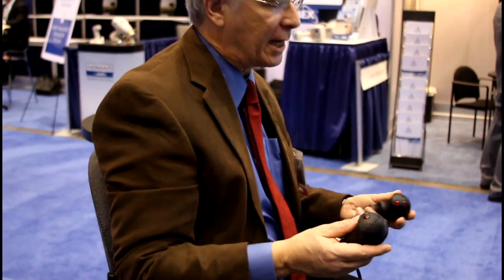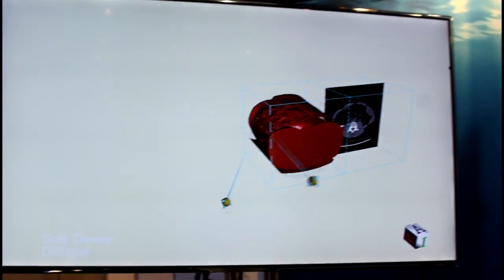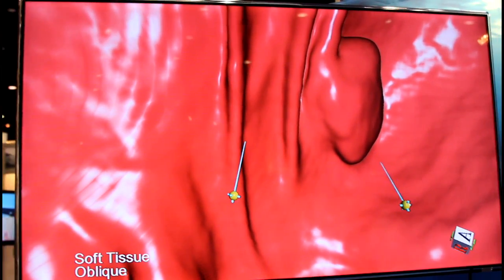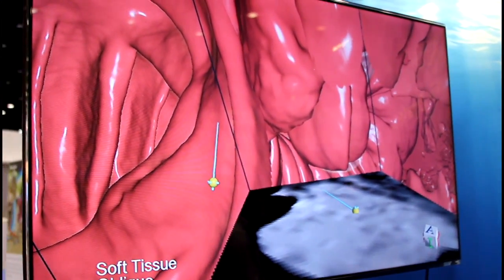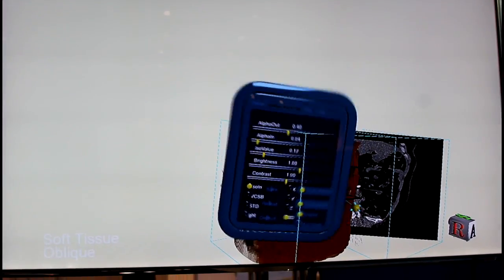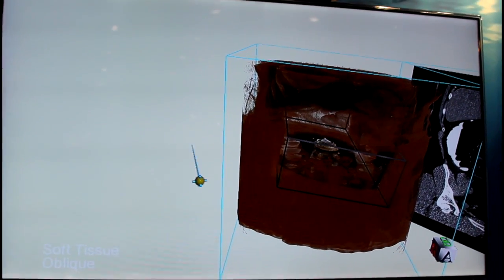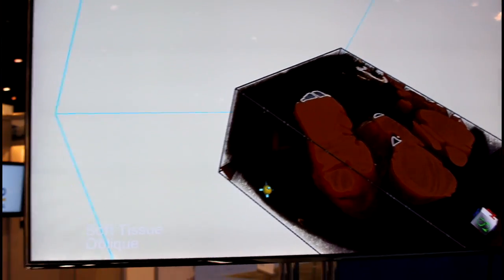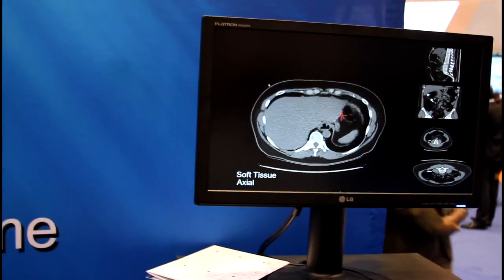Digital ArtForms at RSNA 2011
Digital ArtForms has launched iMedic3D, a pair of 3D mice for the navigation of 3D medical image data from modalities such as CT or MRI. Combined with a software viewer, it allows the user to immerse himself and navigate the 3D data in a more natural way.

We took the opportunity to catch a demo of their iMedic3D system at RSNA 2011